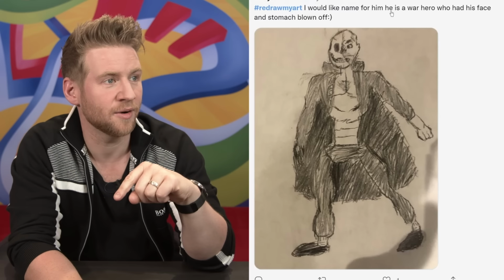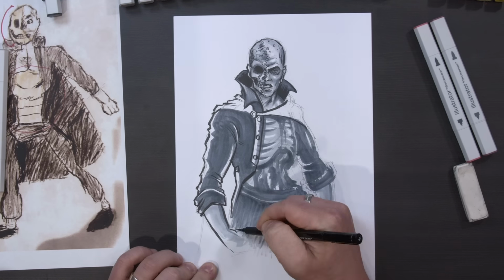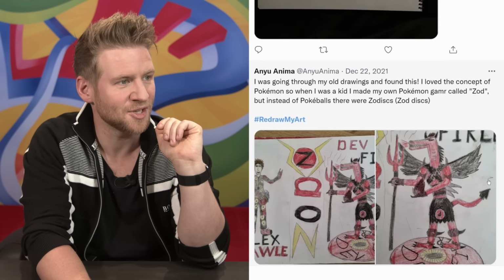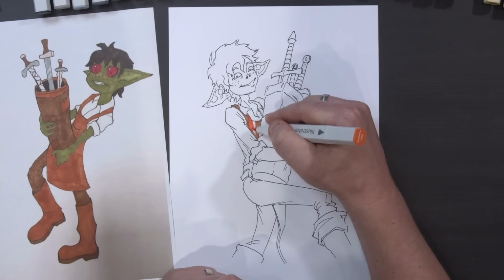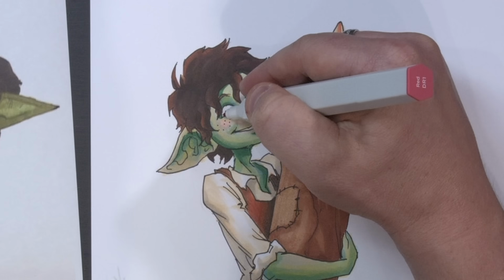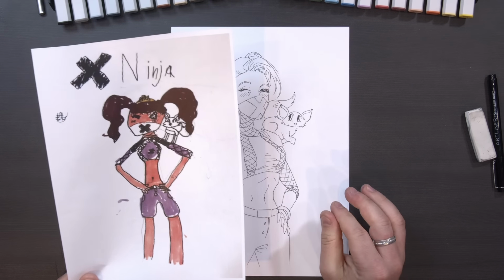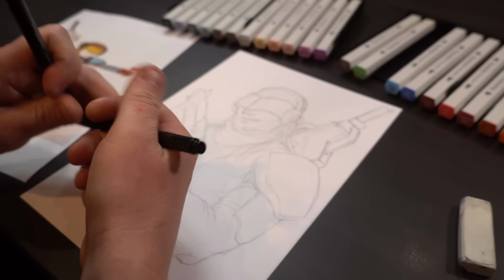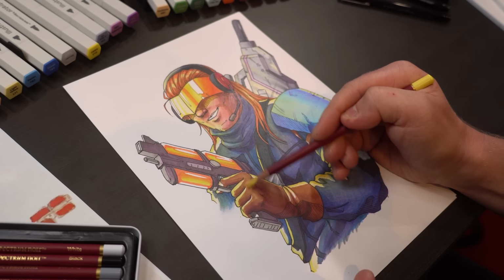KID'S ART Redrawn by a PROFESSIONAL ARTIST! - Ep.9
submit your creations for future videos using
MORE OF ME! - Follow/Sub ↴